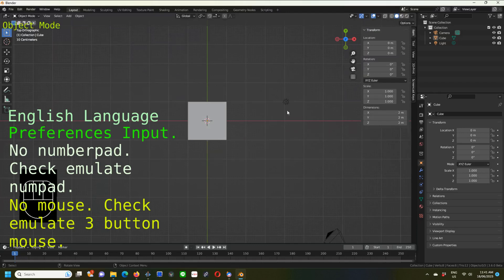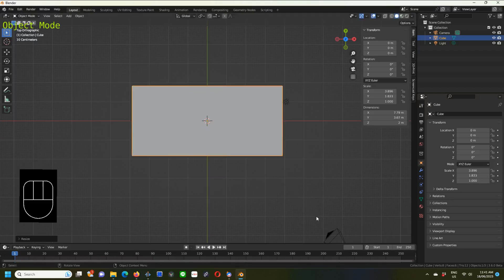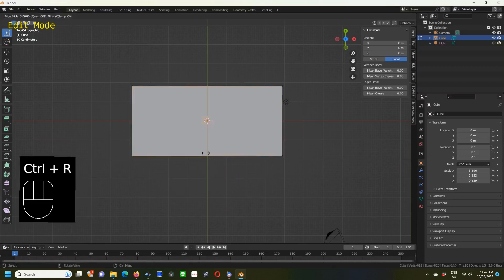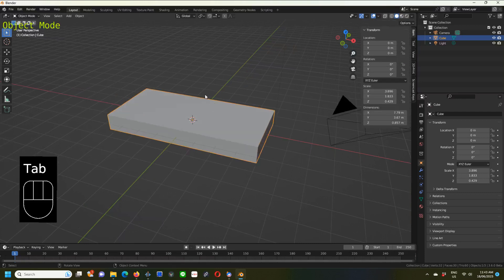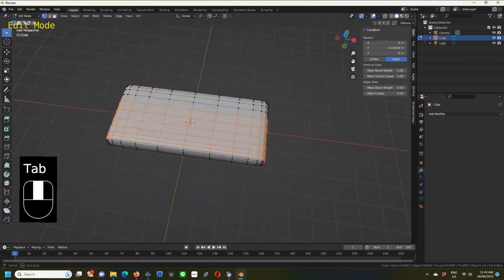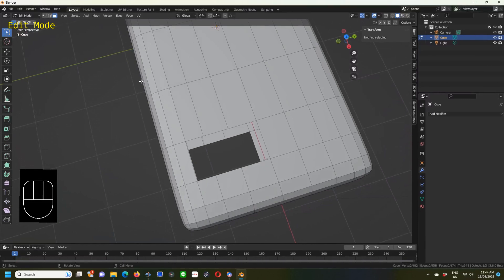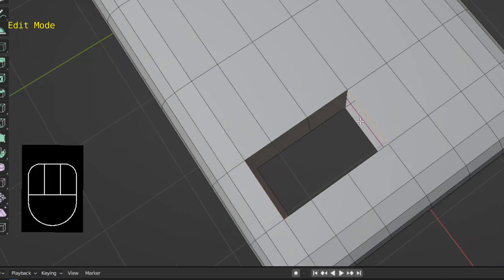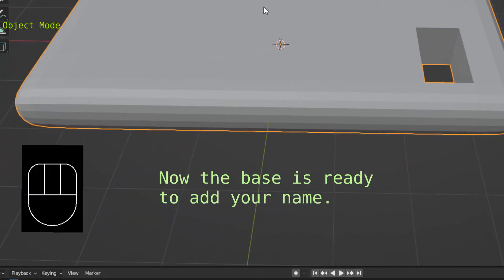The Base Of Blender Key Fob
Video 1 for my students making a key fob for 3D printing. Video 2 is preparing the font for printing. These videos are a reference point for my Thai students on my website and are what I teach in class in my 3D modelling units. I post them public in case others find them useful.